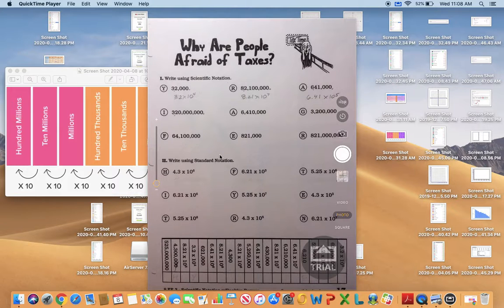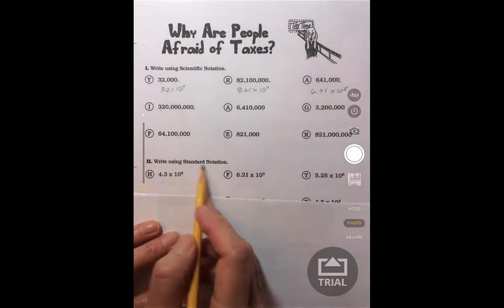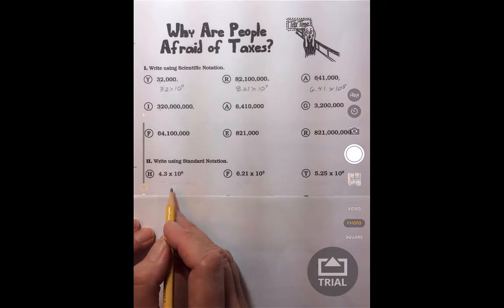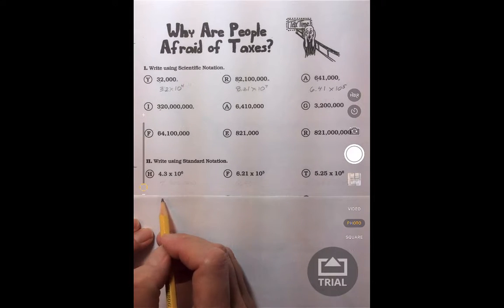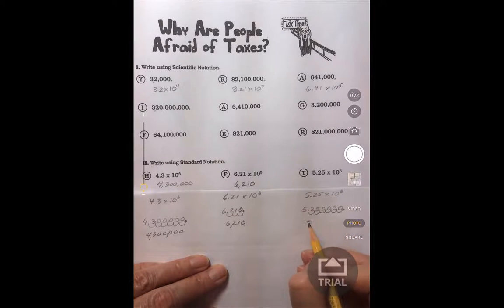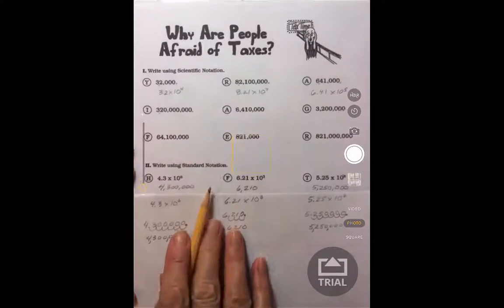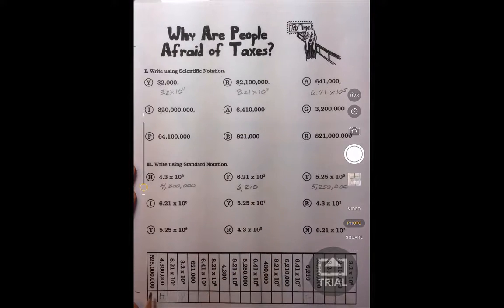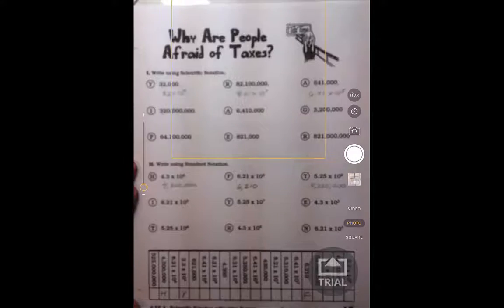Math 8, Taxes Handout, second half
How to turn Scientific Notation into Standard Form